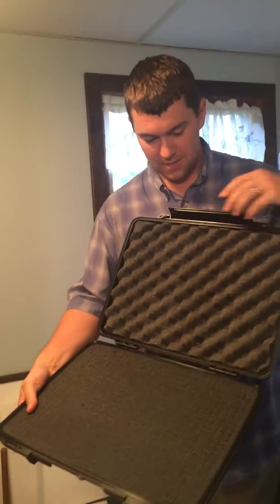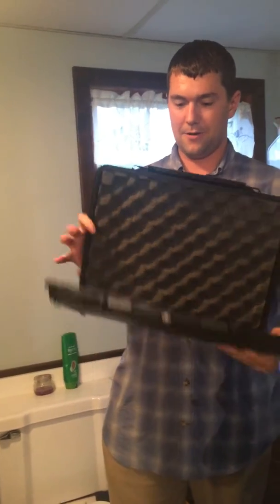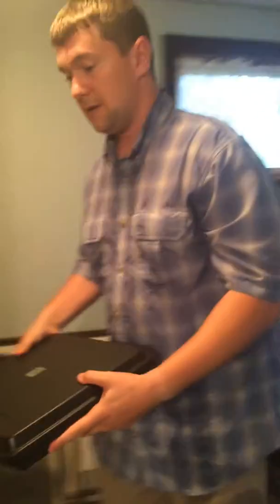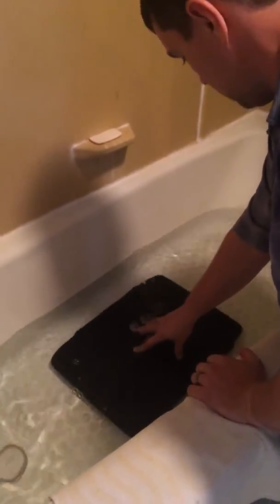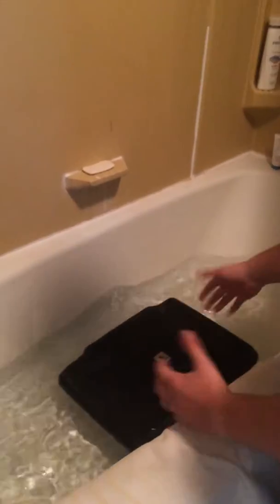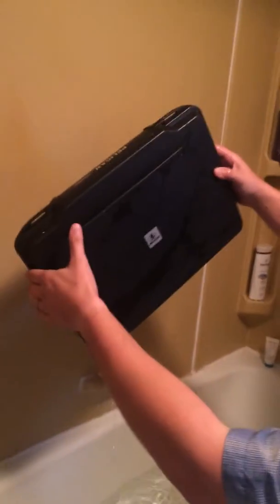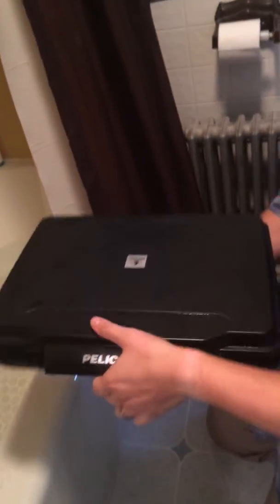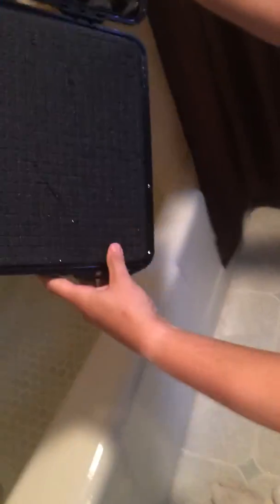Pelican 1095 Water Test: Fail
This is a water test on a brand new, fresh out of the box "waterproof" 1095 Pelican case with Pick and Pluck foam. The case wasn't even close to being waterproof. As can be seen in the video, immediately upon submersion the air bubbles out and the water starts coming in. The problem is the sides of the case. They simply don't close tight enough to keep water out. I've seen several other reviews like this but I wanted to believe the Pelican wouldn't sell a product with a known design flaw such as this.  Apparently I was wrong. I'll be living in Papua New Guinea working in remote areas and need a case that is portable and waterproof.